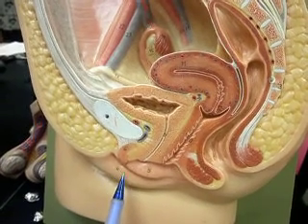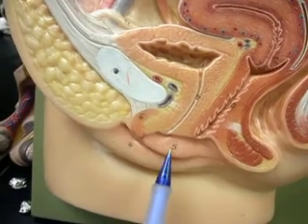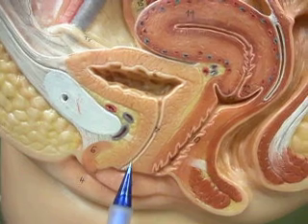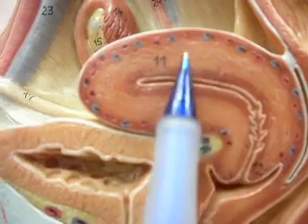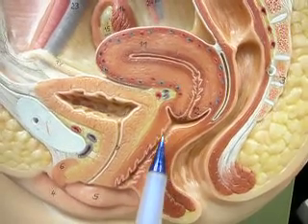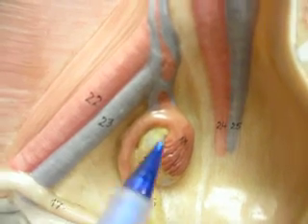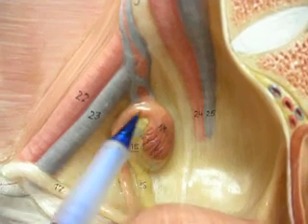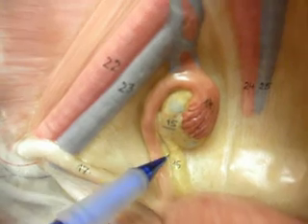Female Reproductive System - Part 1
clitoris, urethra, bladder, orifice, endometrium of uterus, uterus, myometrium of uterus, ovary, fallopian tube